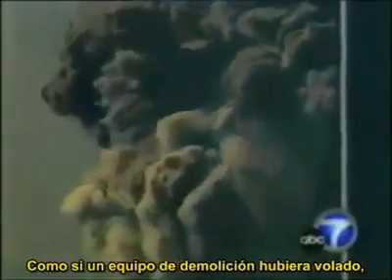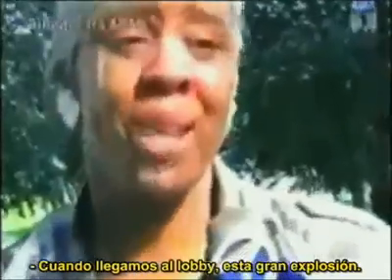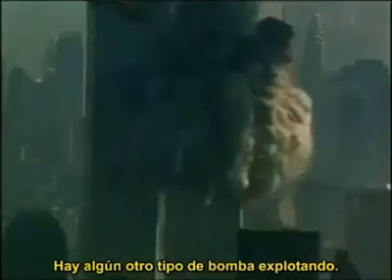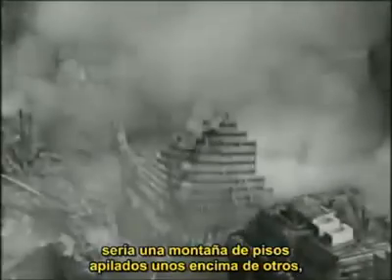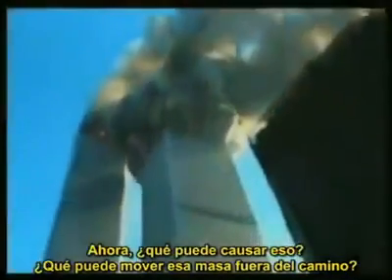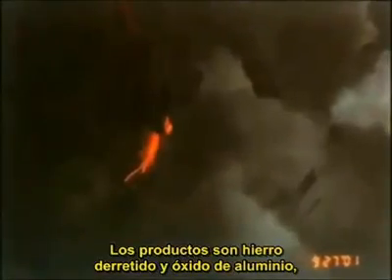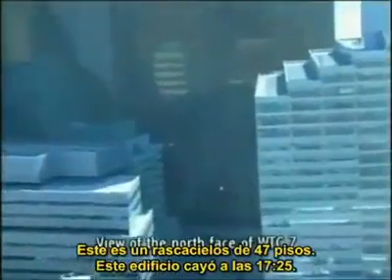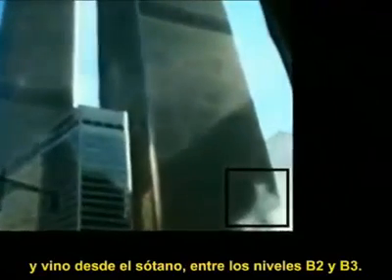FARSA TORRES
despertad mundo iluso